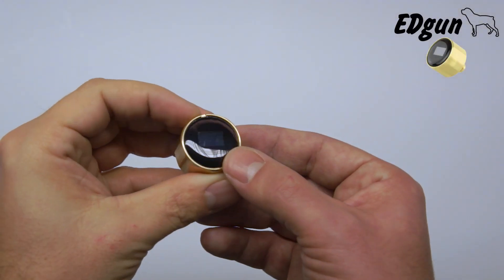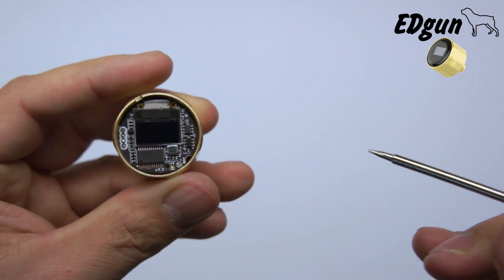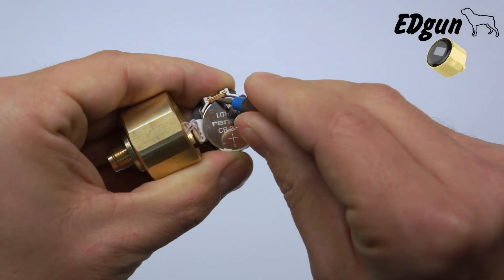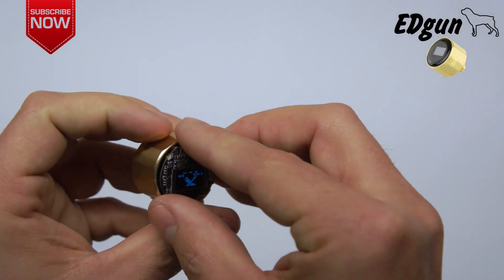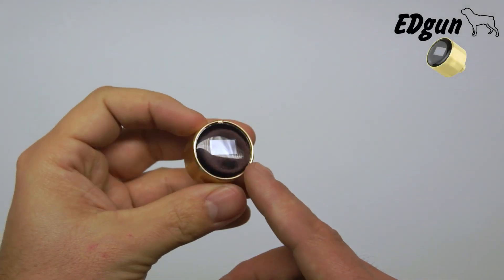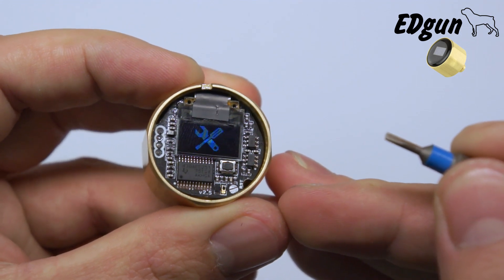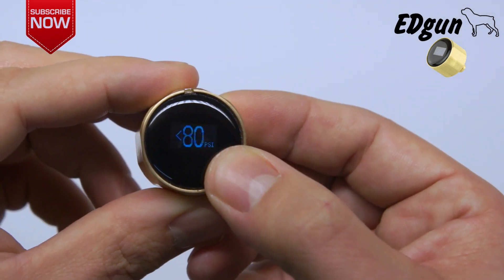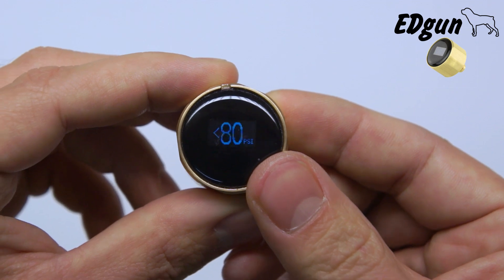EDMU Battery replacement & Hidden reset button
In this video i am showing how to replace the battery on a EDMU and how to reset it